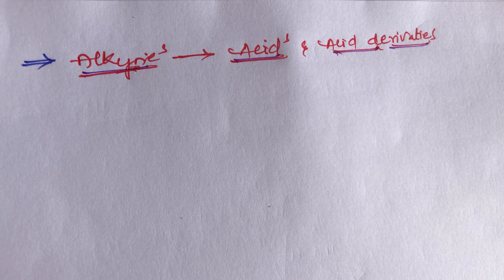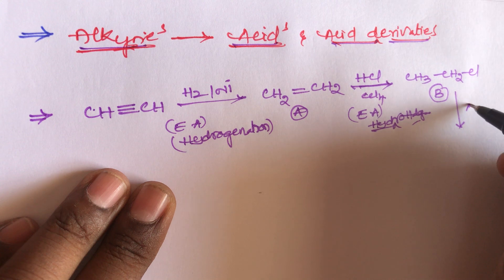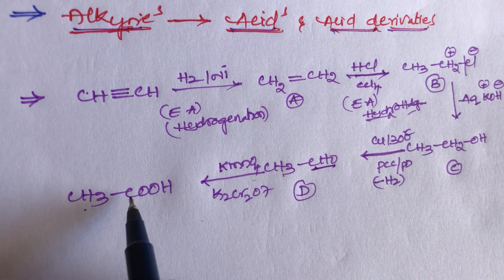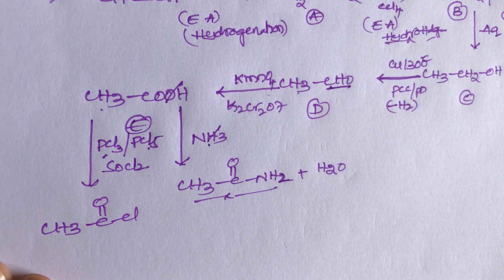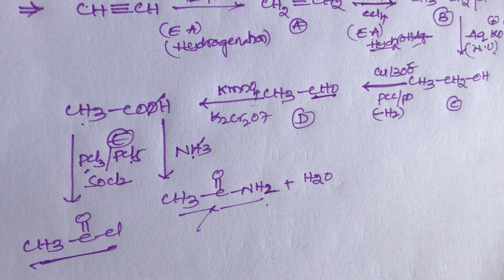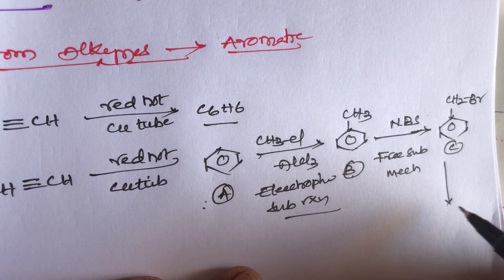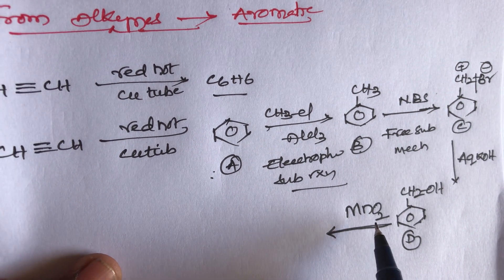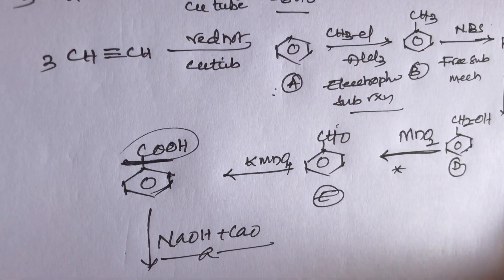Trick for Organic Conversions from Alkynes to Acid and Acid derivatives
Trick for Organic Conversions for Eamcet neet jee Bitsat mcat cbse icse 11th,12th boards also...